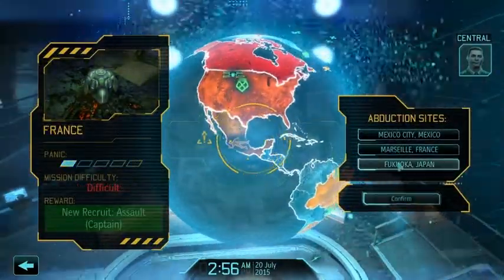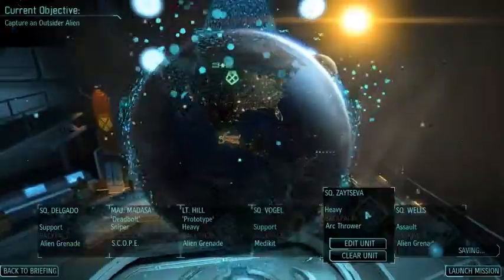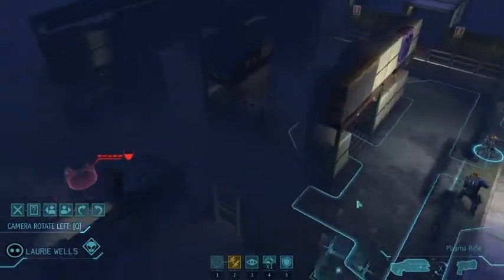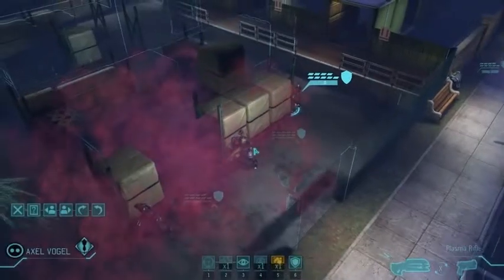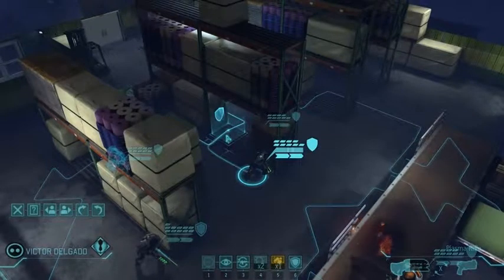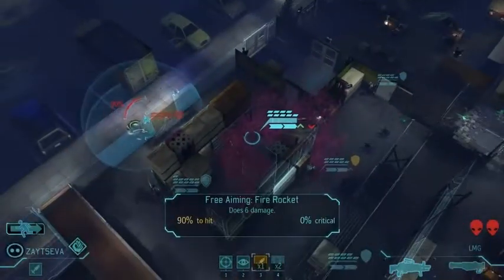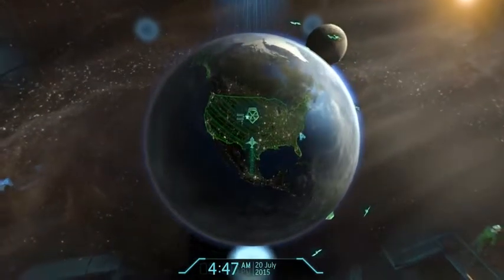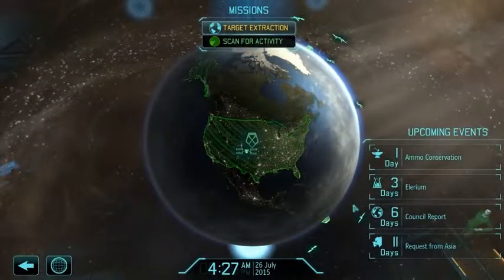XCOM Classic Iron Man 19 (Lone Dream)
Revisiting the paper plant.  A cowardly cyberdisc.  An entirely too brave assault.